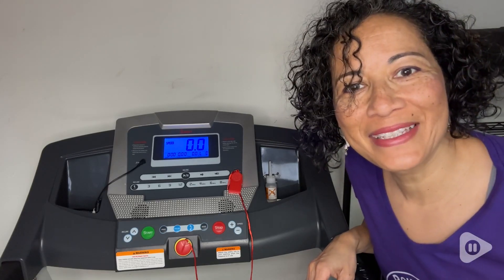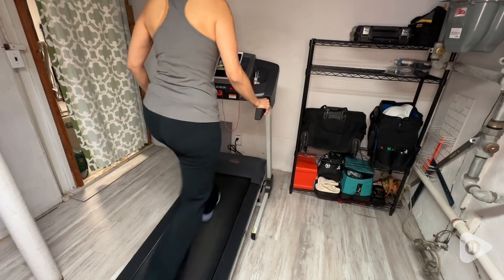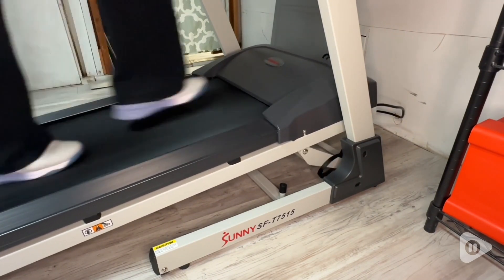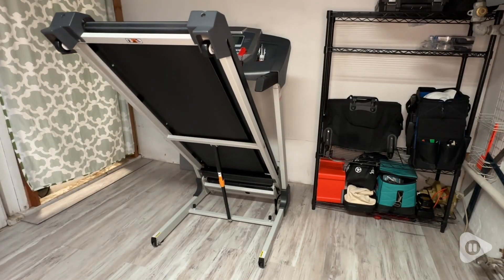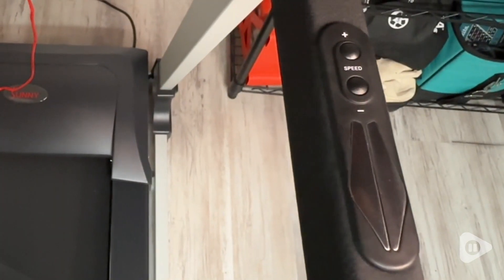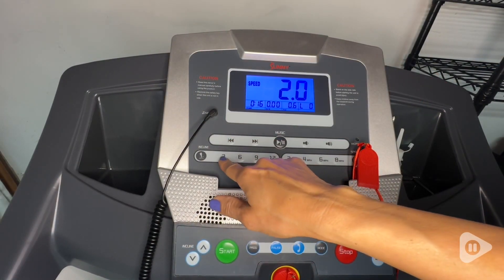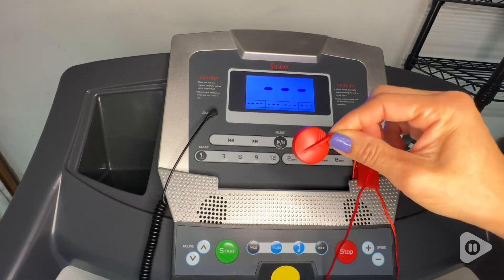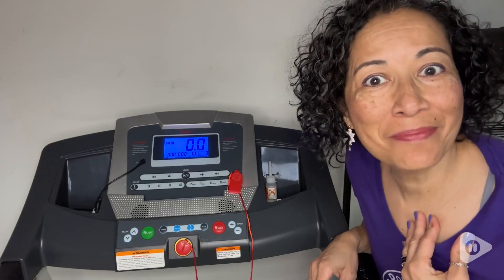Sunny Health & Fitness Treadmills | Our Point Of View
Sunny Health & Fitness Treadmills

(Commissionable Links)

【Double Deck Technology】 Enjoy the stability of the double deck running surface, benefit from the integrated shock absorption system, relish the comfort of the cushioned design, and receive unparalleled support for low-impact training.
【12 Incline Levels & Quick Button】 Enjoy 12 incline options (0-12%) on the treadmill, effortlessly achieving fitness goals. Elevate your workout effortlessly with the auto incline button. Adjust the incline level easily for a challenging session.
【Real-Time Heart Rate】 Maximize your workout efficacy. This feature provides real-time heart rate tracking during your exercise, ensuring you maintain optimal intensity, aligning your effort with your fitness aspirations.
【Convenient Speed Buttons】 Quick access to 2mph, 4mph, 6mph, and 8mph. Discover the versatility of speeds, reaching a maximum of 8 mph. Whether you're a beginner or a seasoned runner, effortlessly select the perfect pace.
【Integrated BMI Calculator】 Stay on top of your fitness journey. This handy tool, designed for reference, helps track your body composition progress, serving as a beneficial asset to help reach your wellness objectives.
【Built-in Speakers】 Sync your phone effortlessly via Bluetooth for convenient connectivity. Answer calls and listen to music using the built-in microphone and speakers. Includes MP3 cord for direct music playback.
【Three Countdown Modes】 Stay motivated and on track with the treadmill's digital monitor offering three progress tracking options. Monitor your workout duration, speed, or calorie burn to keep you aligned with your fitness objectives.
【Easy Installation】 Designed with user convenience in mind, this treadmill can be easily set up in an average time of 20 minutes. Follow simple instructions to quickly assemble and start your fitness journey with no hassle.
【Easy Storage & Transportation Wheels】Folds easily via a soft drop hydraulic mechanism, ensuring safe, hands-free folding/unfolding of the treadmill. Included transport wheels offer easy movement & storage, making treadmill relocation effortless.
【Sunny Health & Fitness Commitment】 A top fitness brand for 20+ years, offers superior products and a dedication to excellence. Count on our committed customer service and trainers for the best fitness experience.